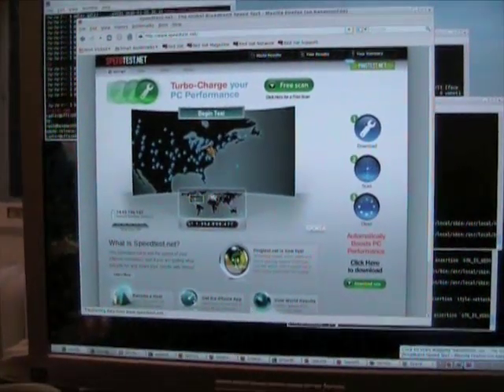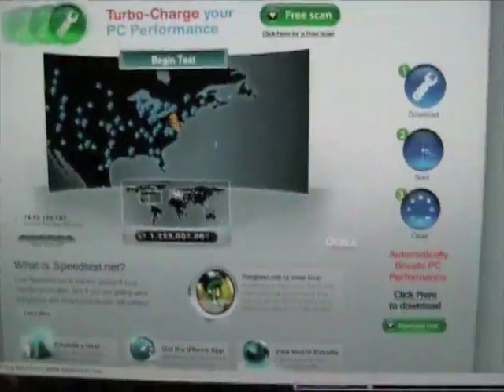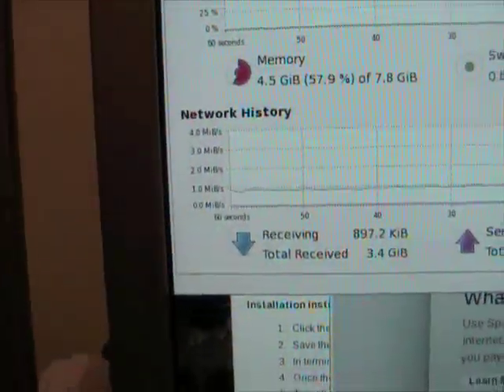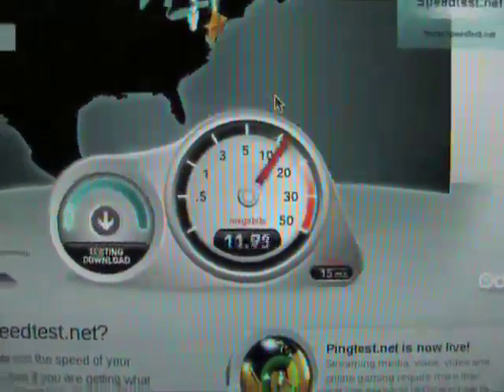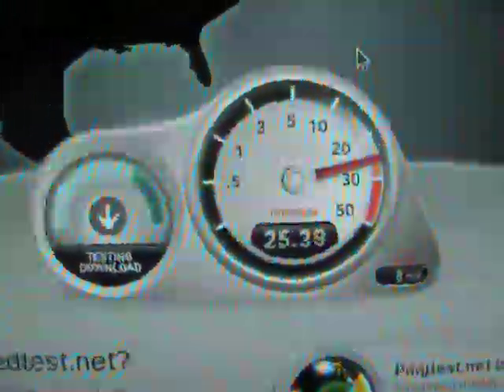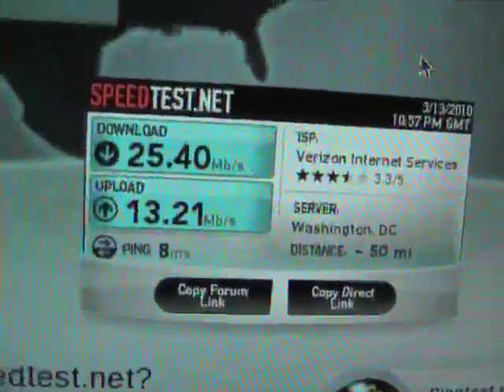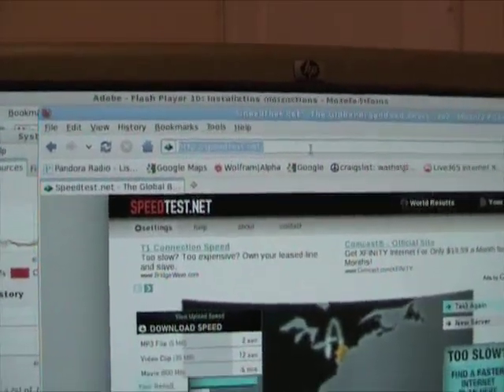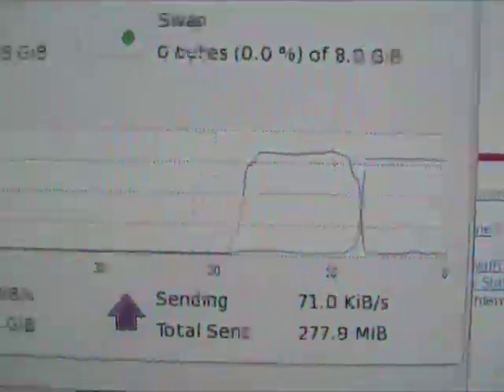Verizon vs Comcast Part 2.m4v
In this vlog I do the side by side comparison of bandwidth between Verizon and Comcast